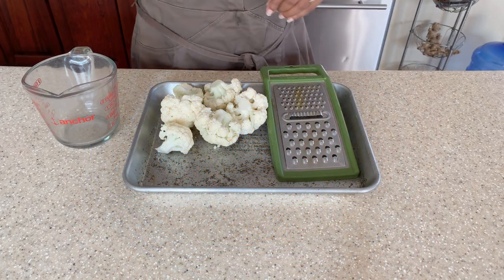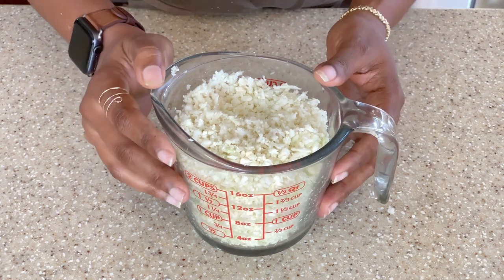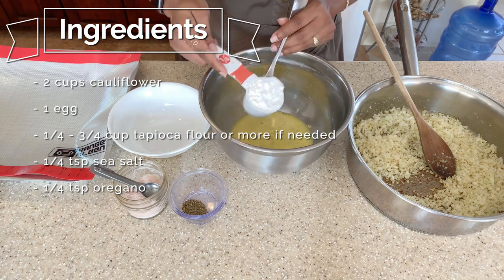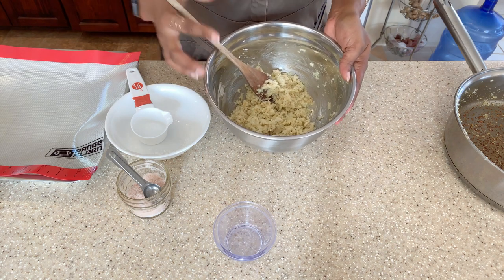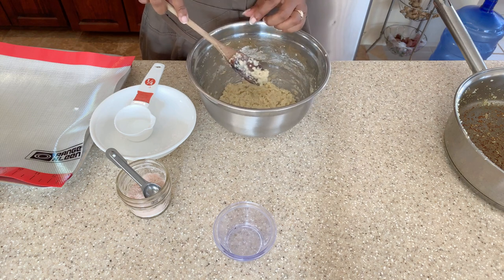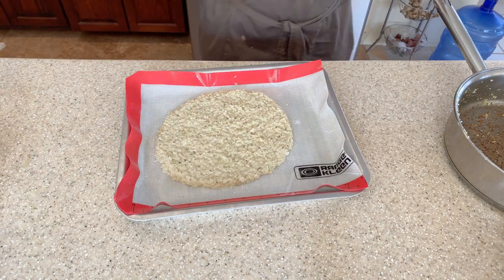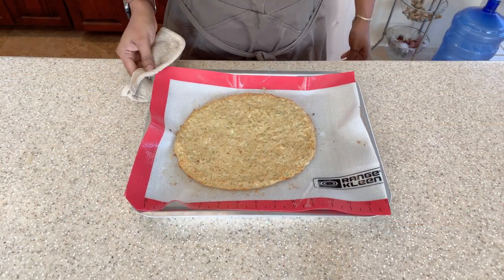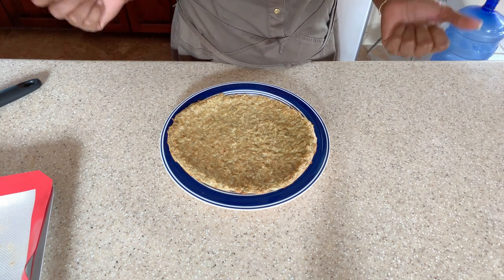How To Make Cauliflower Pizza Crust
In this video I would show you how I made Cauliflower Pizza Crust.  This is a cheese-less Cauliflower pizza crust. I hope you enjoy it!